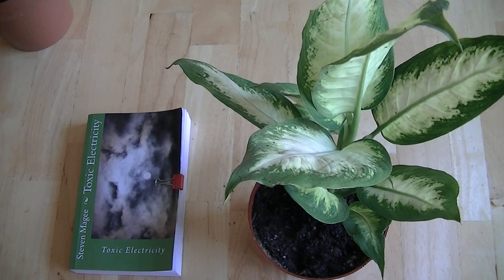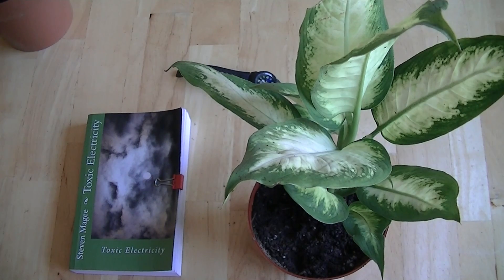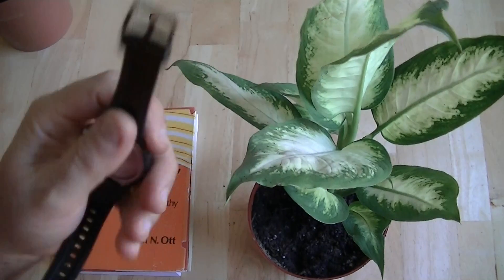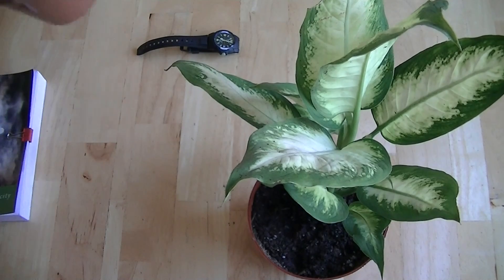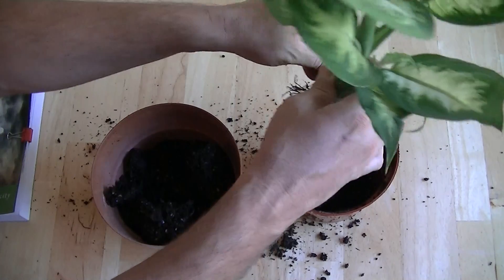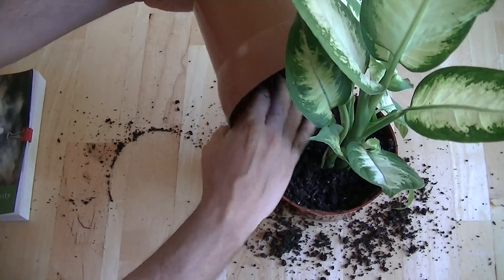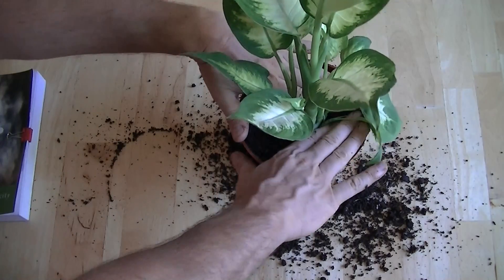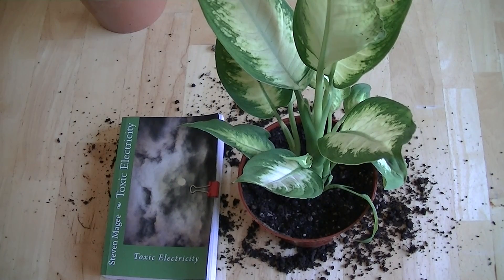Growing a Plant with a Battery Powered Watch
Dr. John Nash Ott reported health concerns with battery powered wristwatches.  We grow a Dieffenbachia (Dumb Cane) plant with a waterproof battery powered watch in with its roots to see if the growth will be affected by the electromagnetic radiation emitted from it.